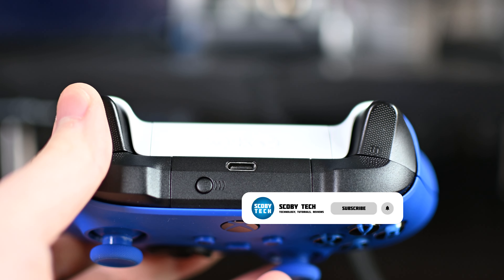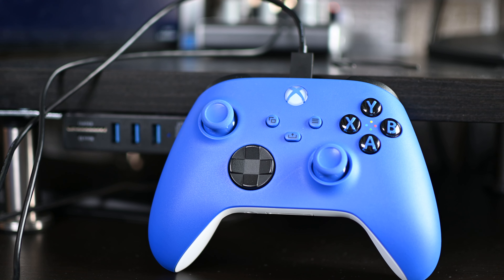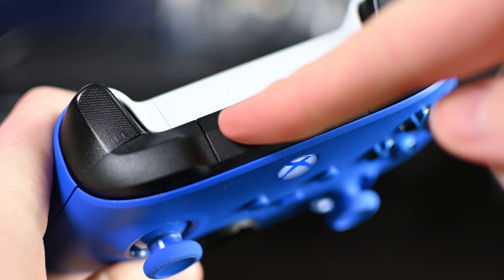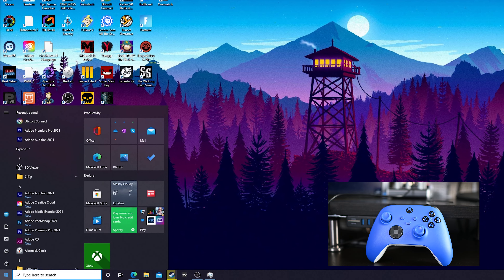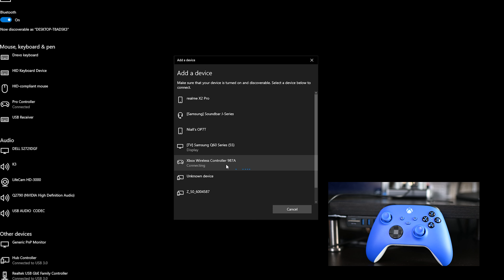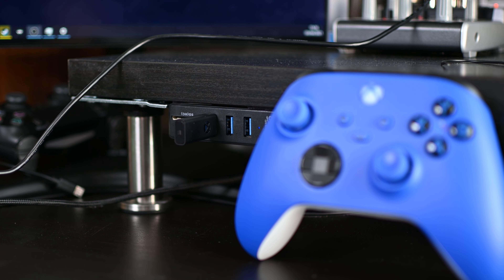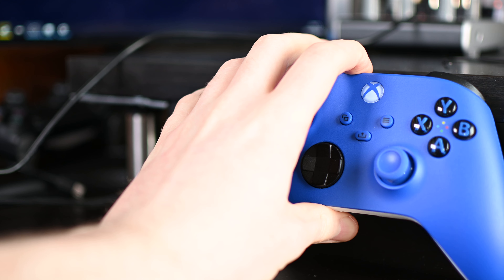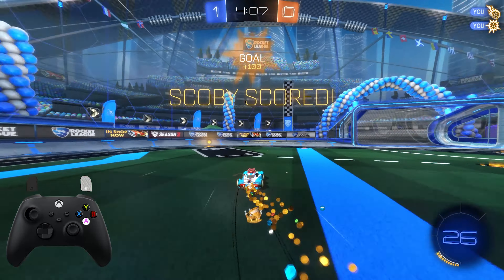Connect Xbox Series Controller to your Windows 10! [WIRED / WIRELESS ]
Hey, guys, my name is Scoby Tech and in today's video, I am going to be showing you how to connect an Xbox series controller to your PC!

The Xbox Series X and the Xbox Series S (collectively, the Xbox Series X/S[b]) are home video game consoles developed by Microsoft. They were both released on November 10, 2020 as the fourth generation of the Xbox console family, succeeding the Xbox One family. Along with Sony's PlayStation 5, also released in November 2020, the Xbox Series X and Series S are part of the ninth generation of video game consoles.

Rumors regarding the consoles first emerged in early 2019, with the line as a whole codenamed "Scarlett", and consisting of high-end and lower-end models codenamed "Anaconda" and "Lockhart" respectively. Internally, Microsoft had been satisfied with the two-console approach for the Xbox One, and planned a similar approach for the fourth generation Xbox, with the target for the high-end model to at least double the performance of the Xbox One X. The high-end model was first teased during E3 2019 under the title "Project Scarlett", while its name and design as Xbox Series X was unveiled during The Game Awards later in December. In September 2020, Microsoft unveiled the lower-end model as the Xbox Series S.

The Xbox Series X has higher-end hardware, and supports higher display resolutions (up to 8K resolution) along with higher frame rates and real-time ray tracing; it also has a high-speed solid-state drive to reduce loading times. The less expensive Xbox Series S uses the same CPU, but has a less powerful GPU, has less memory and internal storage, and lacks an optical drive.

0:00 Intro
0:19 Wired
0:43 Bluetooth
1:36 Xbox Wireless Adapter
2:20 Outro